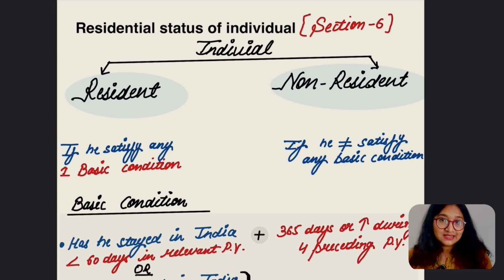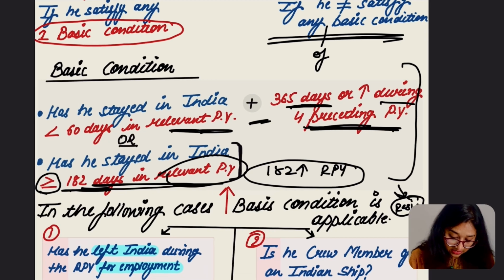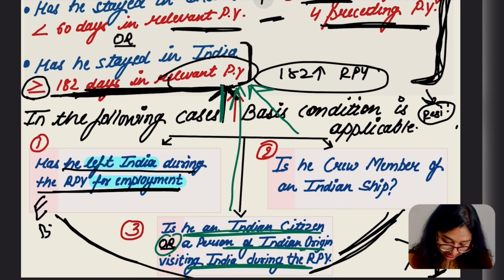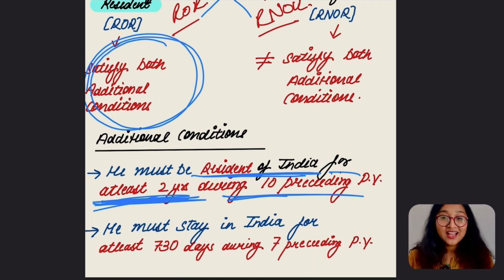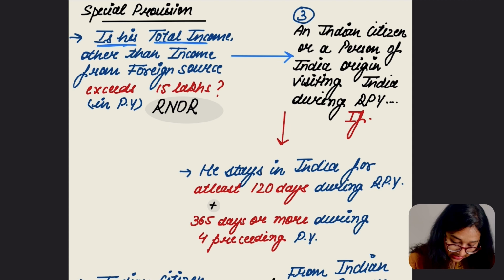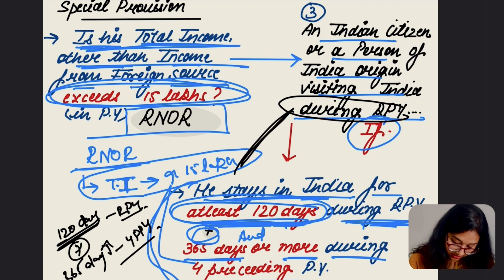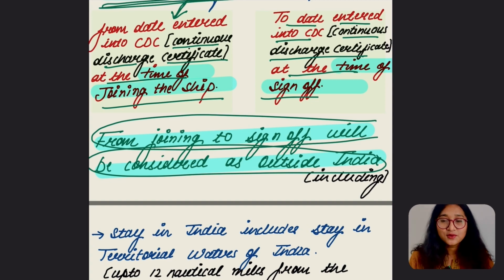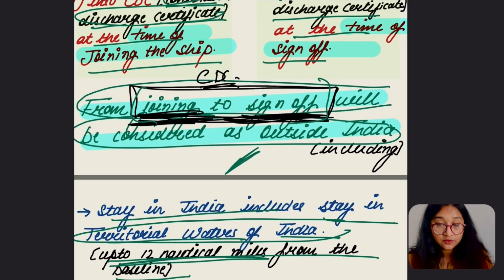Assessment of NR | PART-1 | CA / CMA FINAL DIRECT TAXATION | REVISION ( IN ENGLISH)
CA /CMA Final Revision of Assessment of Non- Resident MAY/JUNE 2024.

1) Residential Status of Individual (Section-6).
     - Basic Conditions
     - Additional Conditions